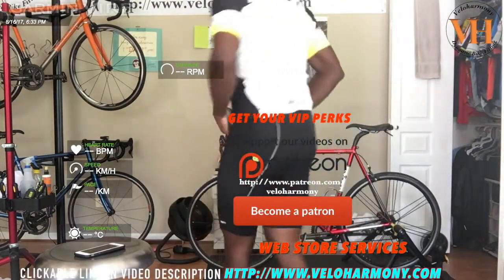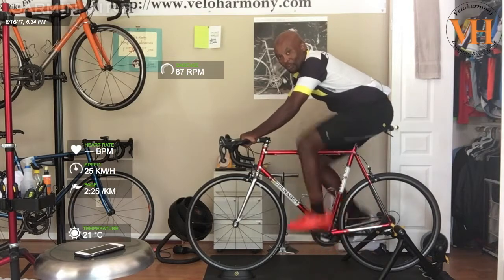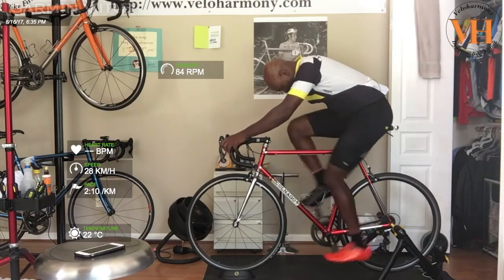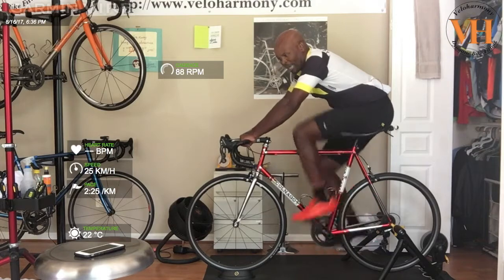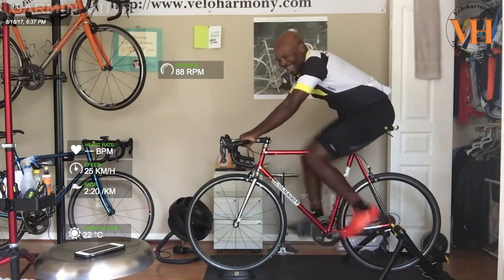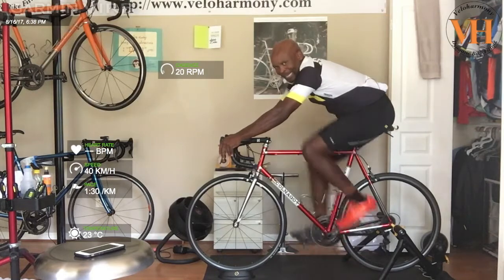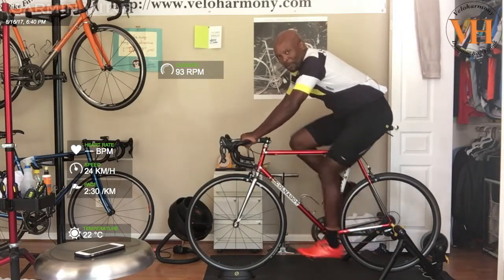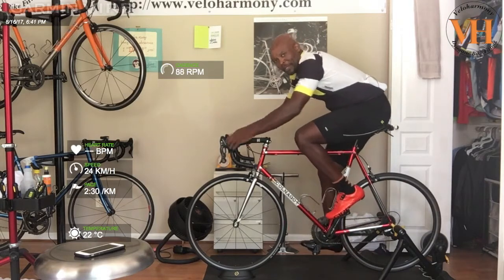Cycling sprinting with speed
Learn how to properly spin out your selected sprint gear
Welcome to Veloharmony, the common sense Channel

to get our remote or local assistance packages for a discounted remote fee. Those of you local to the Houston are welcome to either use the remote service or make an appointment. All Subscribers get an additional discount to the standard fee along with our current promotions.

New video releases : Mondays and  Fridays